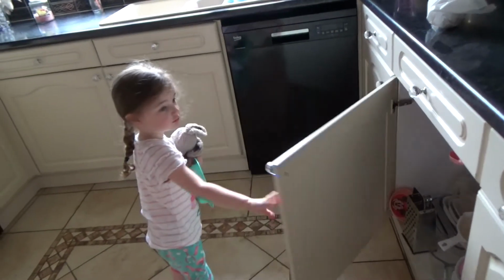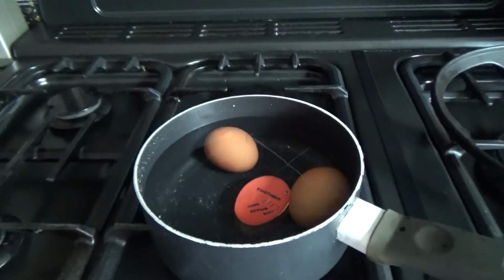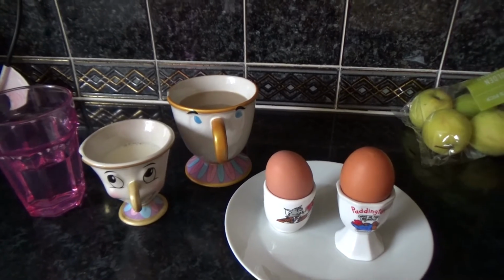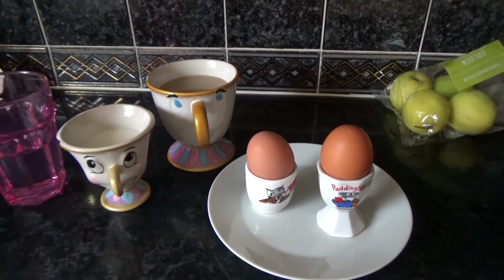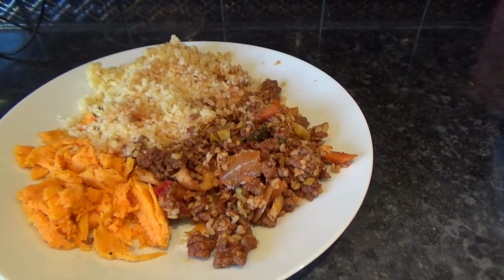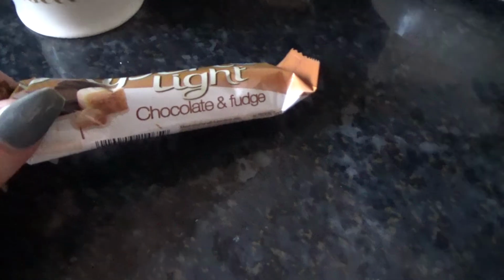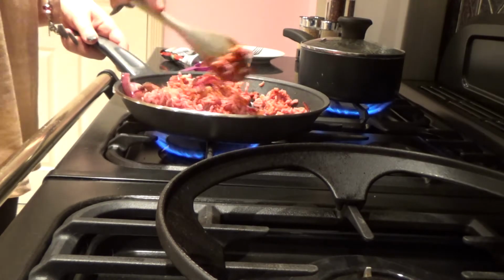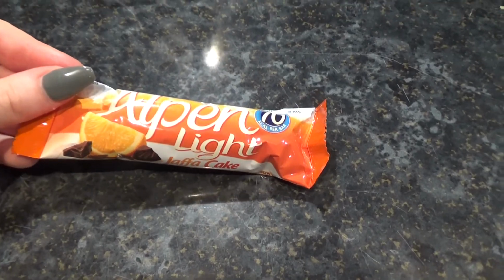WHAT I EAT IN A DAY | I LOST 25LBS IN A MONTH | POST BABY WEIGHT LOSS | SLIMMING WORLD PLAN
I am currently a month into my healthy eating plan and I've already lost 25lbs. This is what I typically eat during the week following the Slimming World Plan.

Follow me -